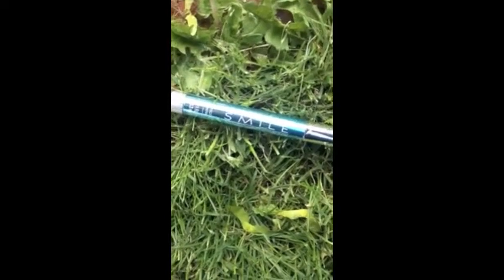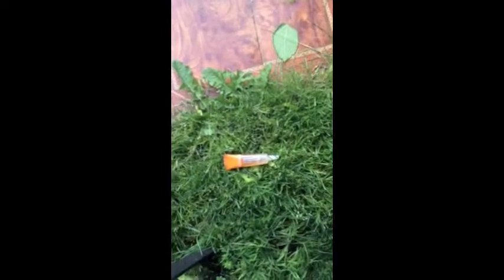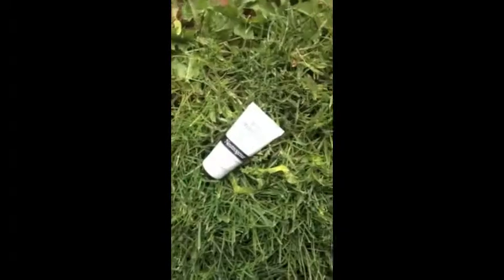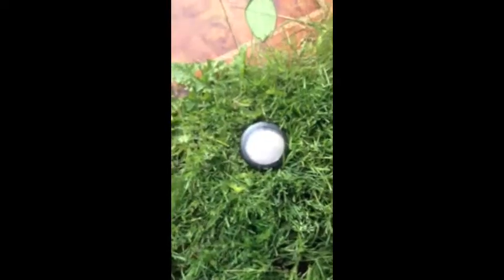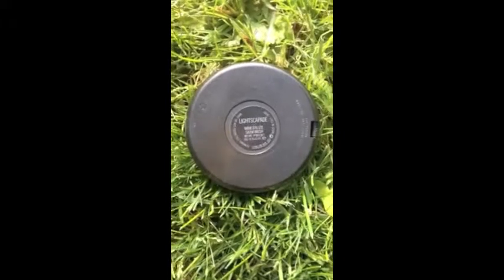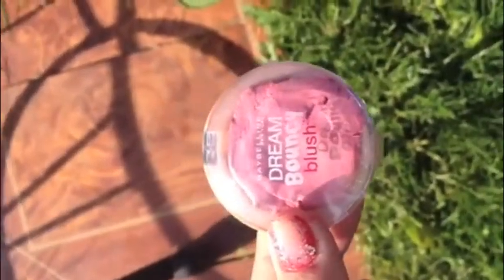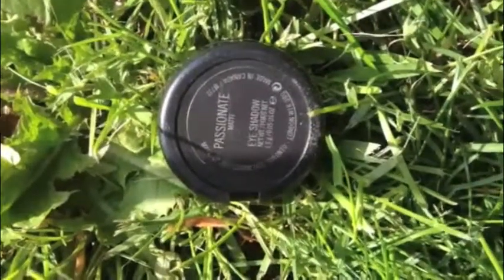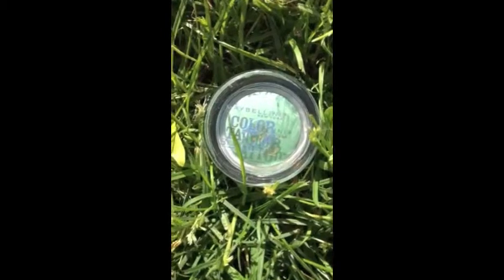☼ ☀ May 2013 Favorites ☼ ☀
Products:
Maybelline Dream Bouncy Blush (pink plum)
Physician's Formula Concealer RX
SMILE! Teeth Whiting Pen
MAC matte eyeshadow (Passionate)
MAC mineralized skin finish (lightscapade)
Nivea Lip Butter
Covergirl Jumbo Gloss Balm (Watermelon Twist)
Maybelline Color Tattoo (Edgy Emerald)
Neutrogena Rapid Clear Acne Gel